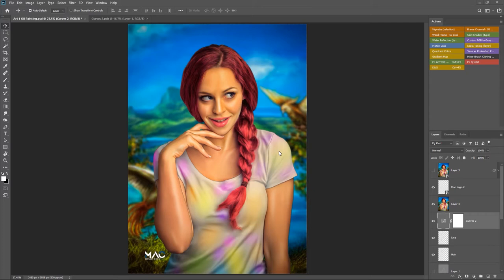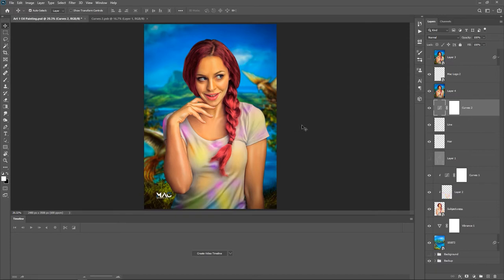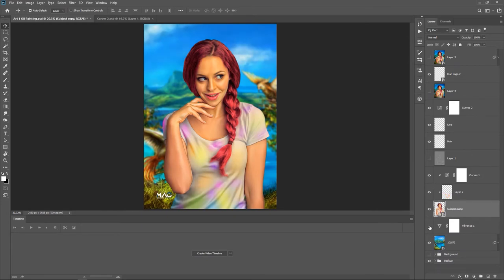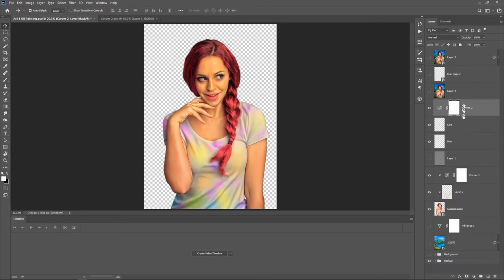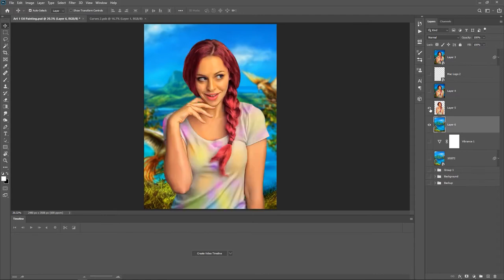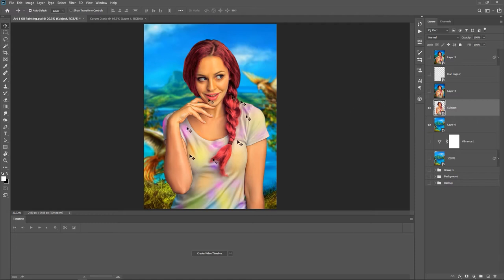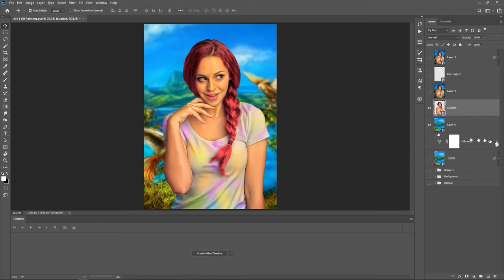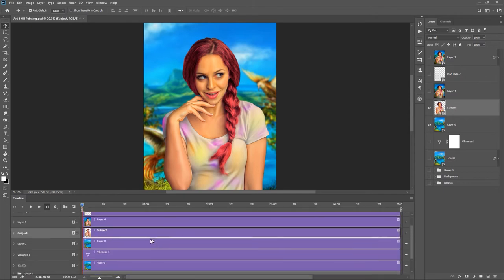How To Animate Your Artwork/Illustration In Photoshop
Learn how to bring your artworks to live with animation

Music
Topmass